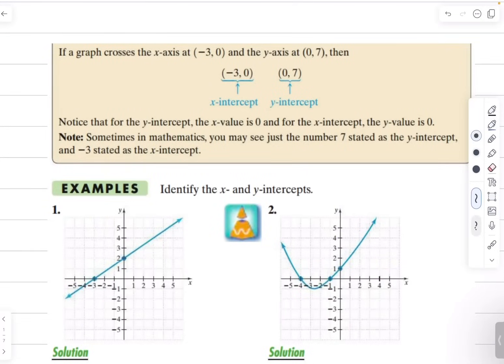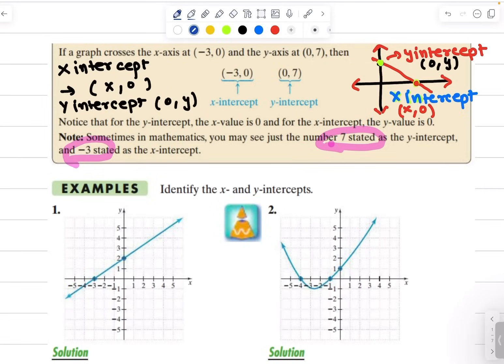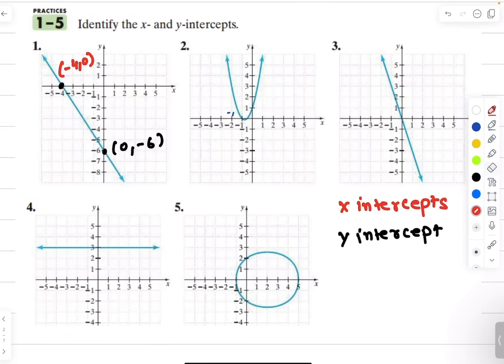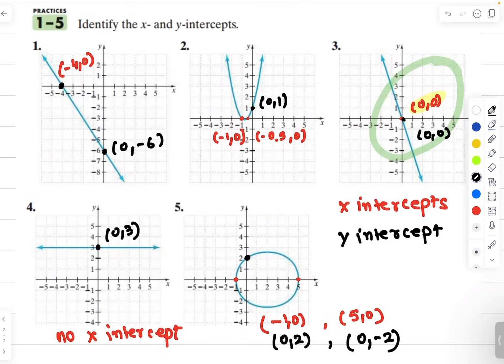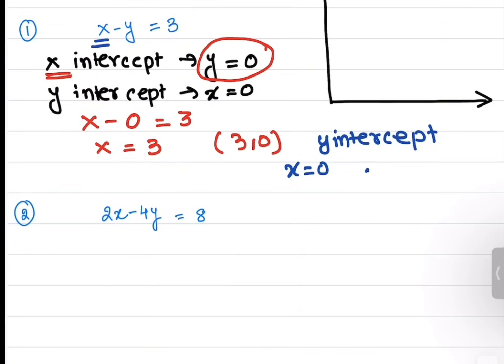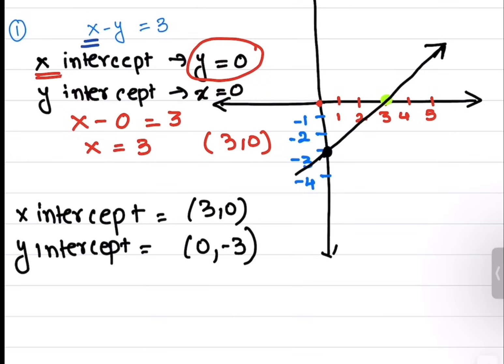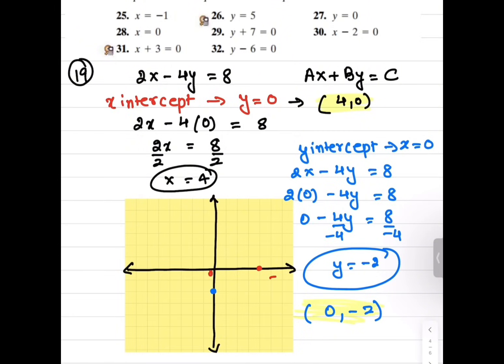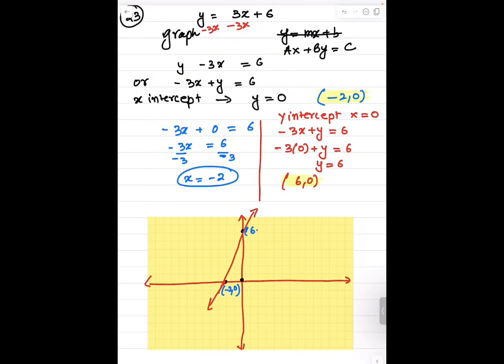Find X and Y intercepts of a equation (easy to understand)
Learn to find X and Y intercepts from the graph and from the linear equation.